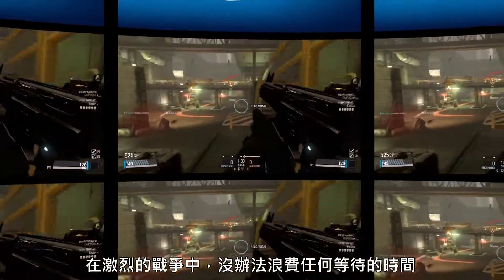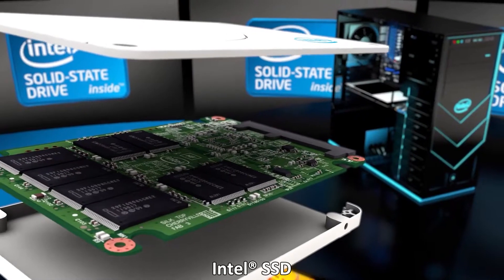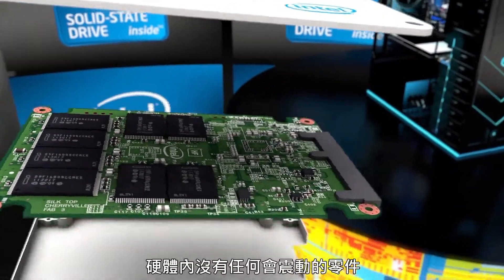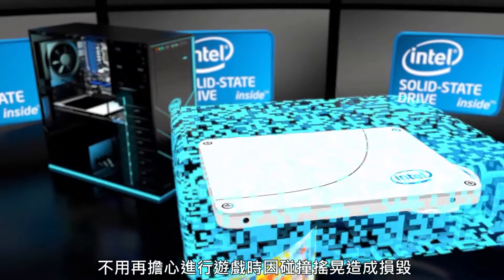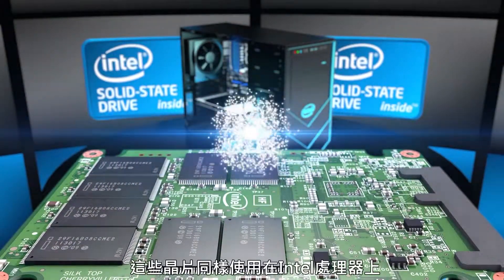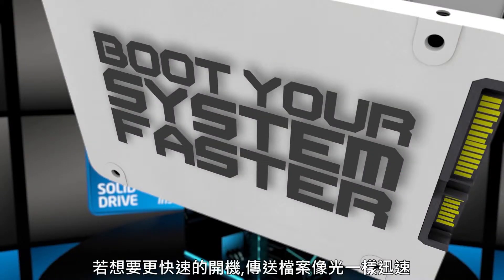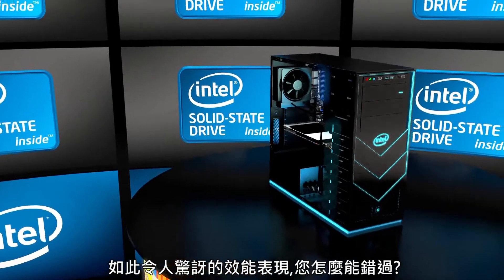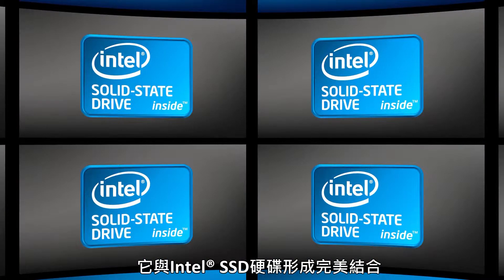Intel SSD 架構解析介紹